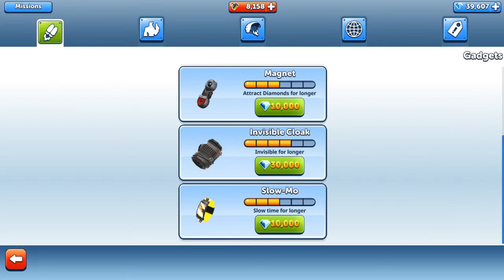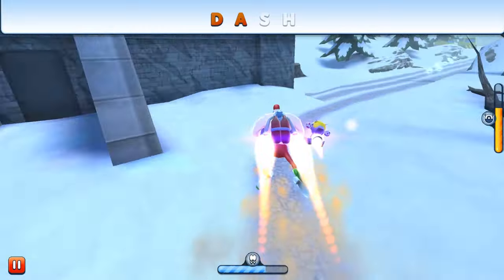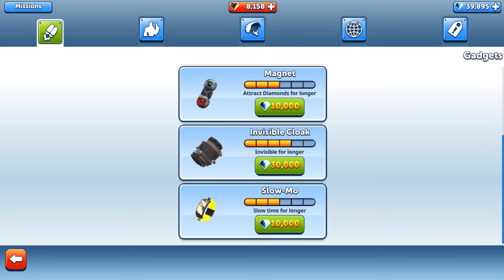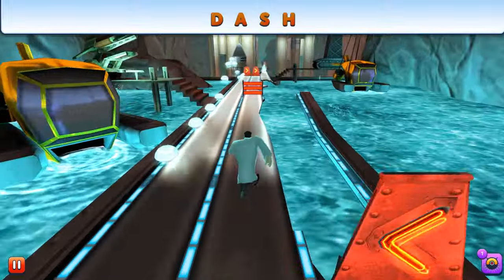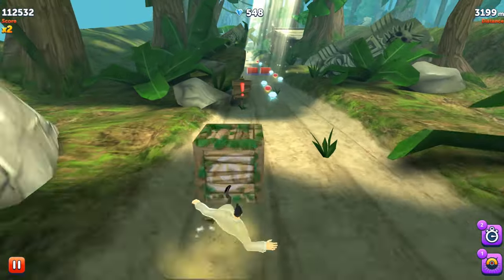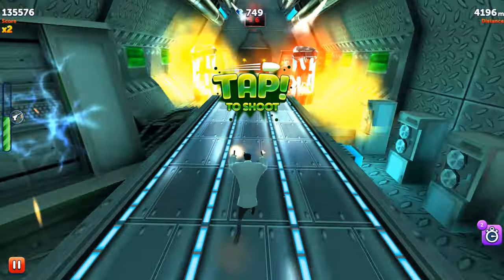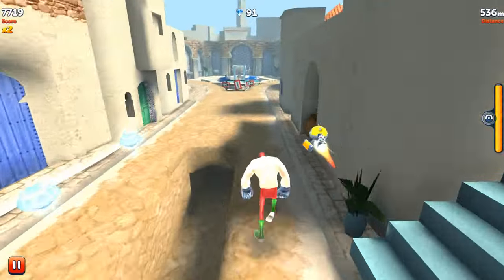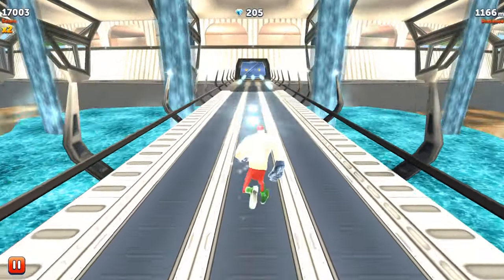Agent dash game - Wrestler Jawbone and Dinner Jacket dash